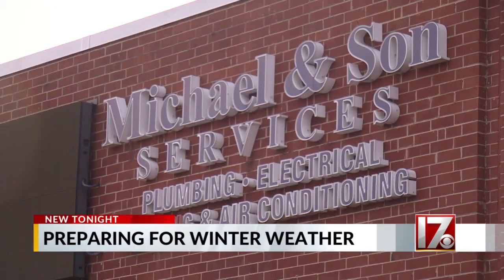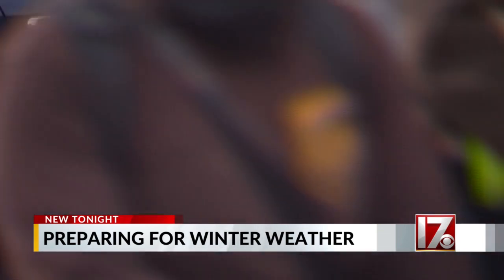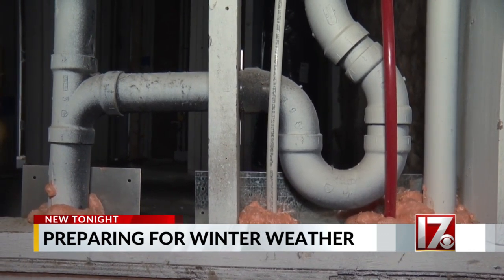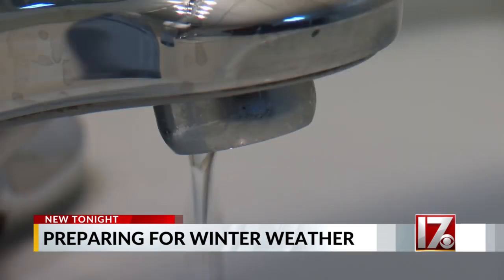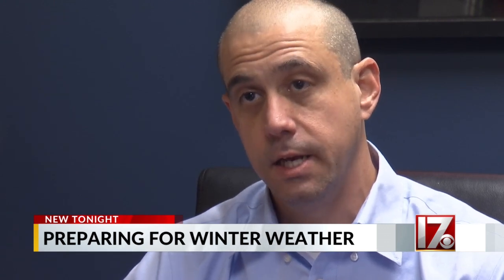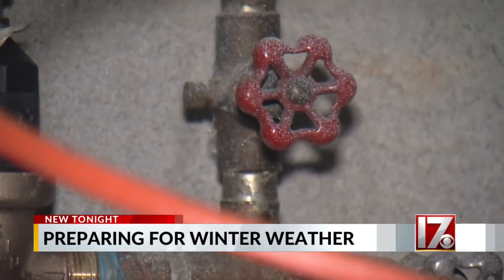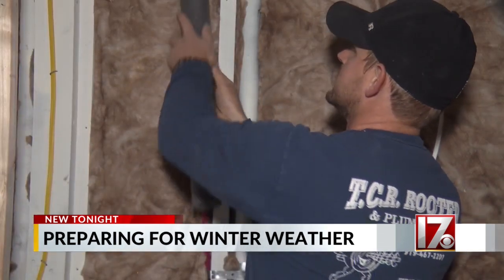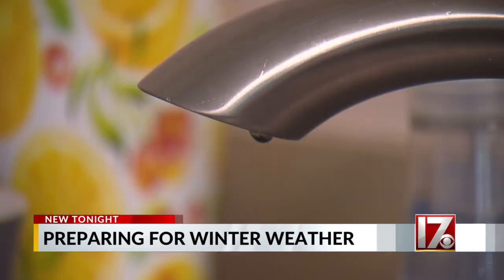Triangle plumbers prepare for freezing pipes, urge homeowners to take precautions